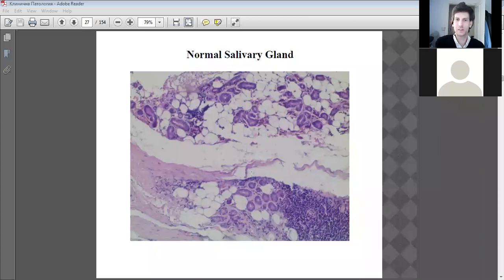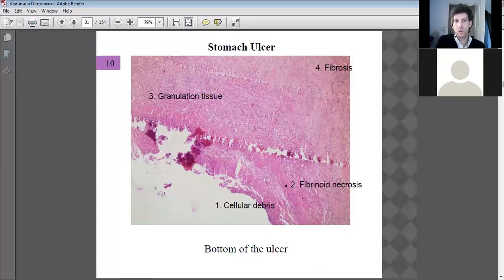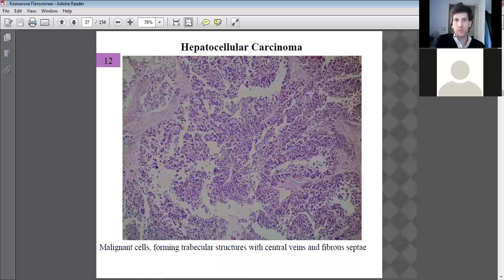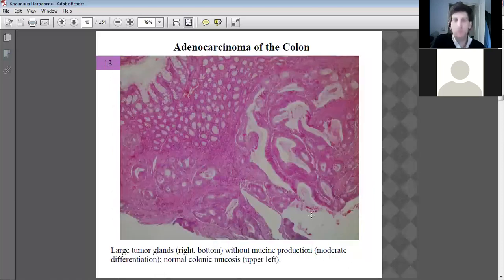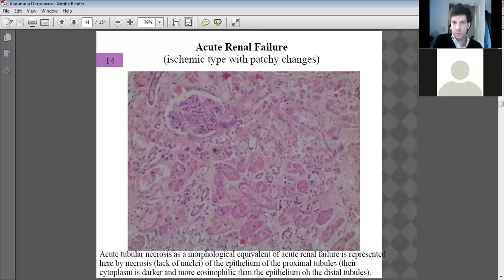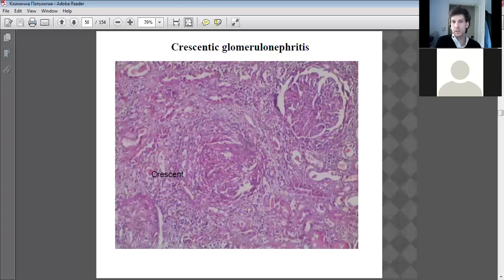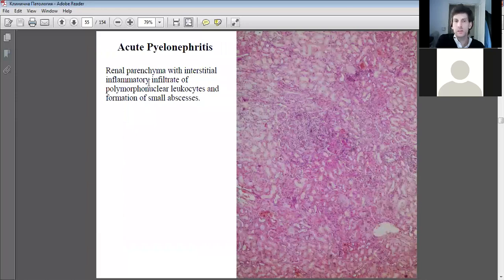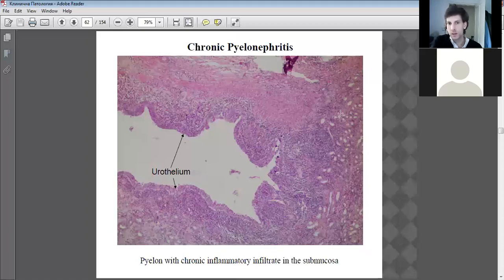Histo-pathology analysis Part 2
The analysis of slides of pathological specimens and tissue for the Sciences, Health and Community Care and Medical Sciences, Part 2.